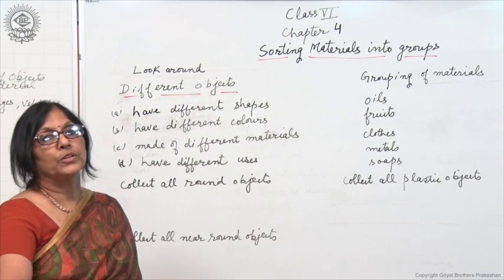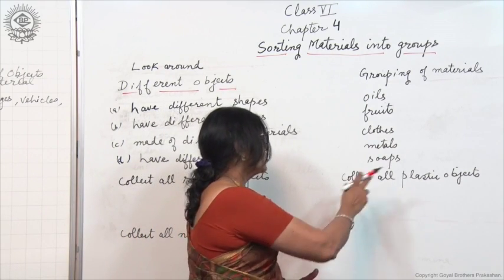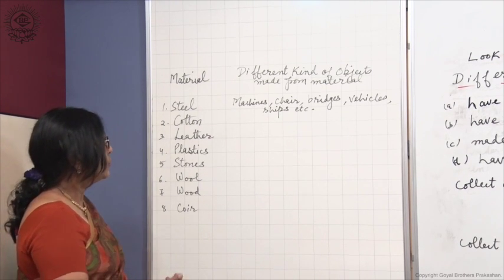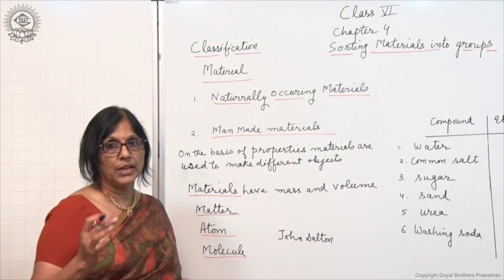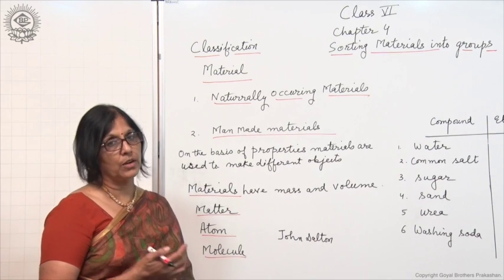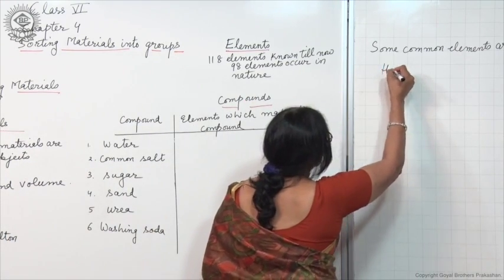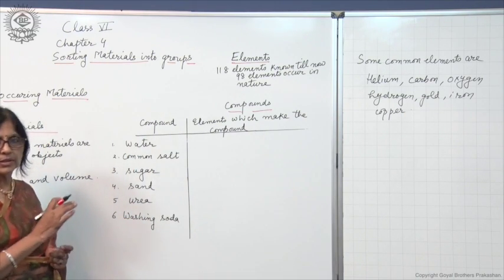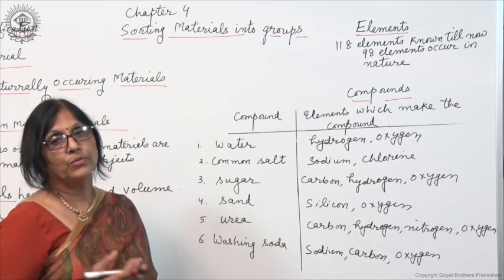Sorting meterial into groups